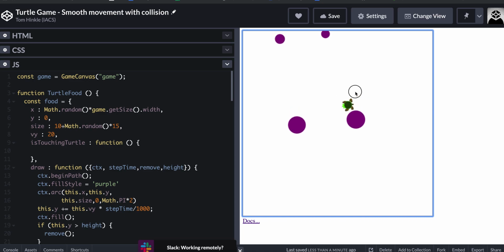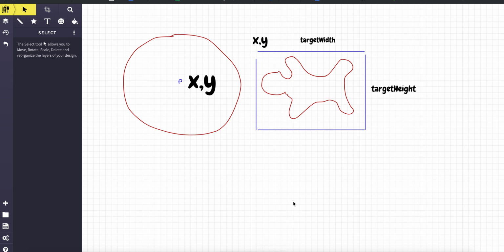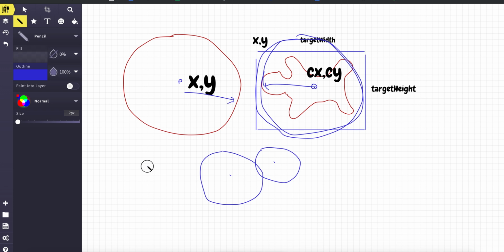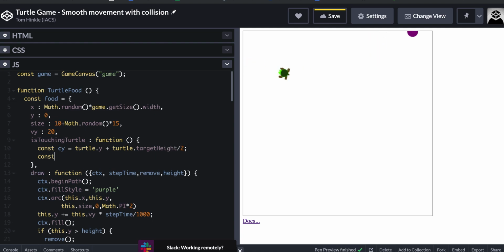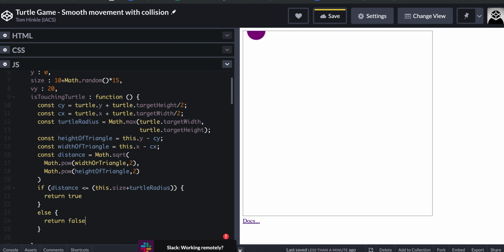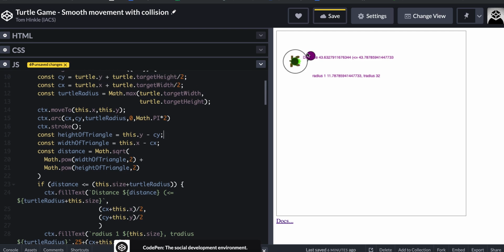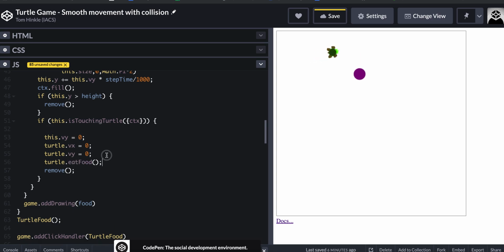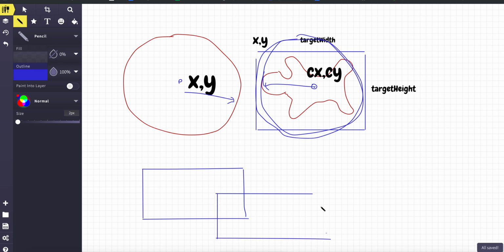Simple collision detection using circles